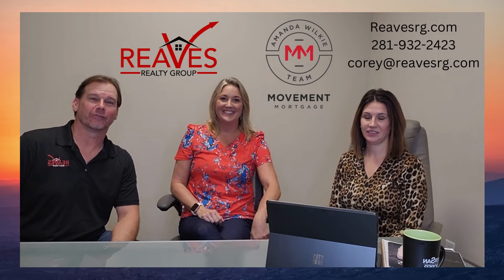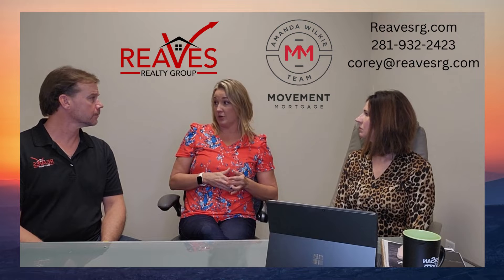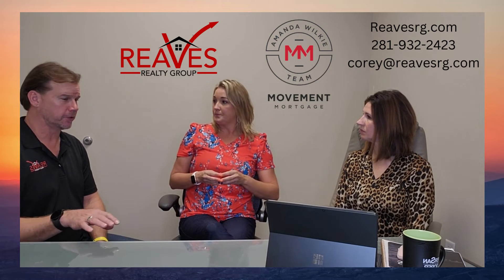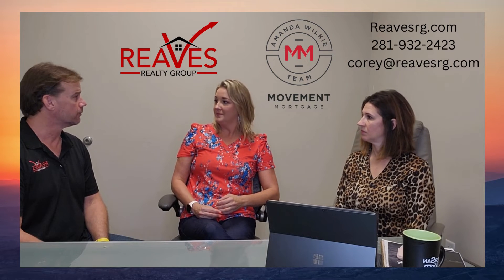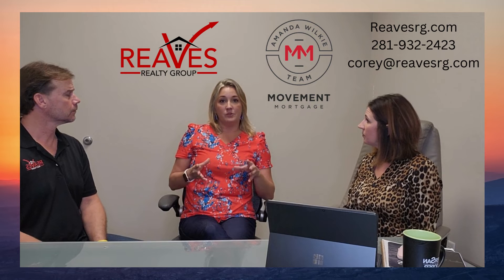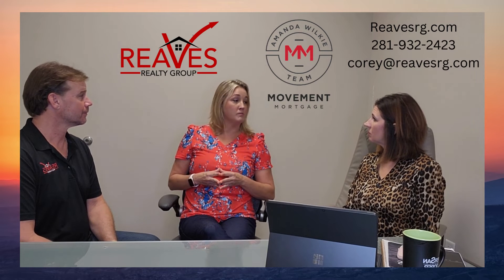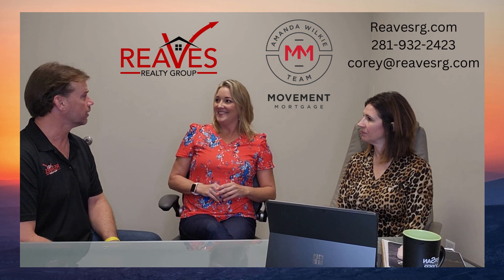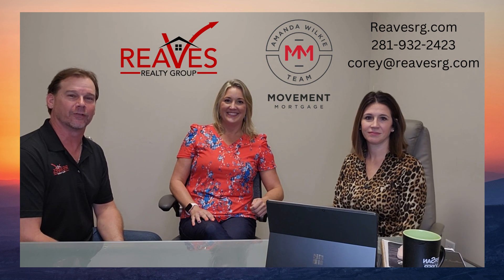About Adjustable Rate Mortgages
Do you know what an ARM is???🤔 This is the down and dirty on the best way to buy right now and avoid high interest rates!! 💯
Thank you so much Amanda for giving us the 411 on the Magic Bullet that will get you from looking to Buying!! 💯
Date the Rate, Marry the House!!💍🏡🏠🏚
Relax. You're Home!!🏡
🌐Reavesrg.com